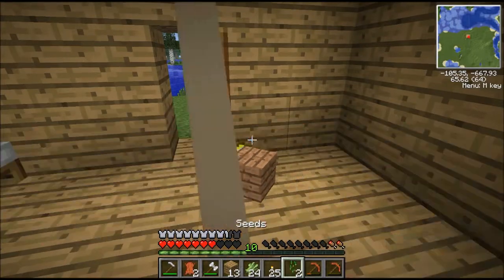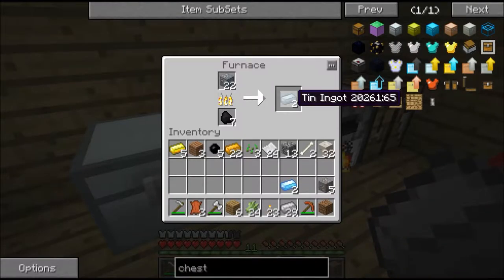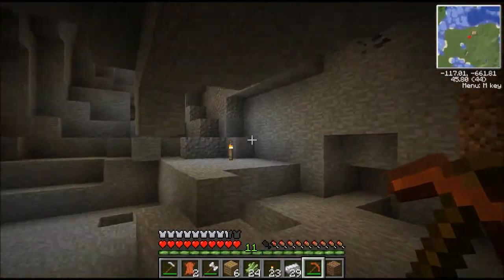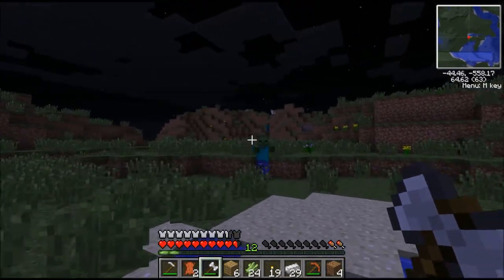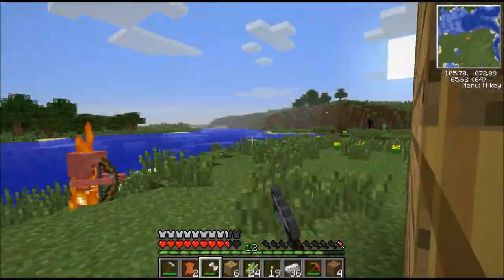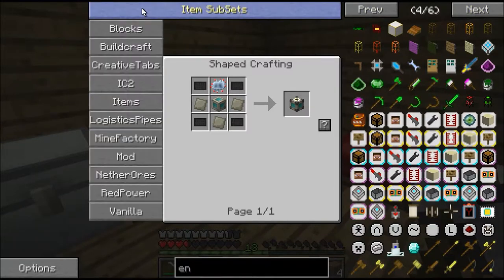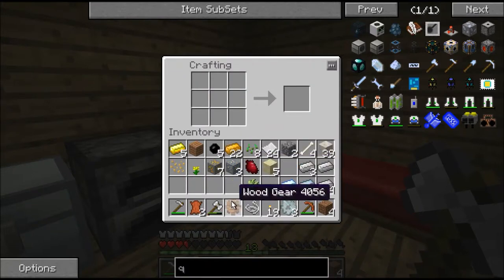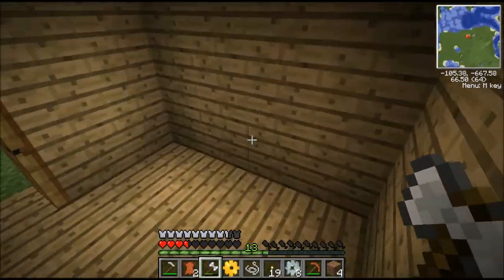Tekit Episode 4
Tekkit Episode 4
Mod list of Tekkit lite

Balkons Weapon Mod
bspkrs Core
BuildCraft
Buildcraft Additional Pipes
Buildcraft: Logistic Pipes
ChickenChunks
CodeChickenCore
ComputerCraft
CoFH Core
Custom LAN Ports
Dimensional Anchors
Equivalent Exchange 3
EnderStorage
Factorization
Industrial Craft 2
IC2 Advanced Machines
IC2 Advanced Power Management
IC2 Advanced Repulsion Systems
IC2 Compact Solars
IC2 Nuclear Control
Immibis Core
Inventory Tweaks
Iron Chests
MineFactory Reloaded
Mystcraft
NEI RedPower
Nether Ores
CoFH OmniTools
OpenCCSensors
Power Converters by
Powercrystals Core
RedPower
Rei's Minimap
Thermal Expansion
Treecapitator
Tube Stuff
Wireless Redstone Chicken Bones Edition
WRCBE Addons by
WRCBE RedPower Addon by
Applied Energistics
Steve's Carts
Dimensional Doors
Modular Power Suits